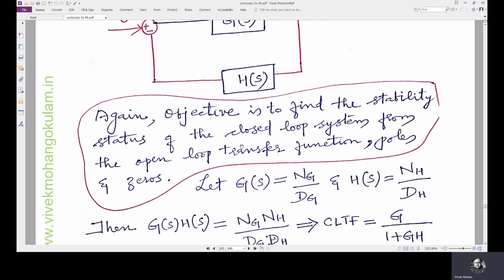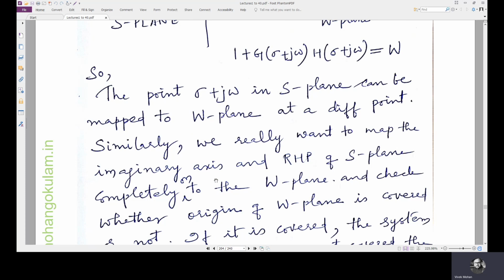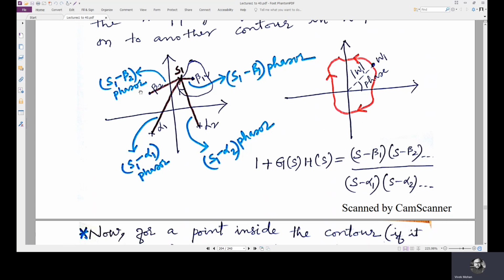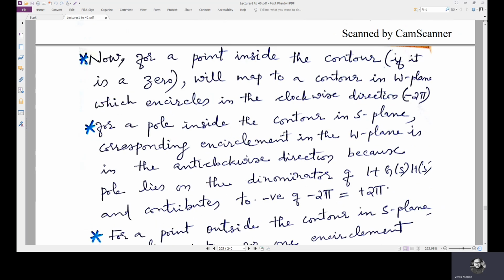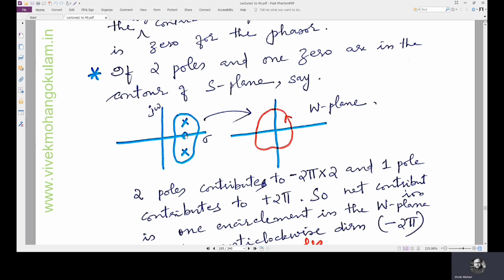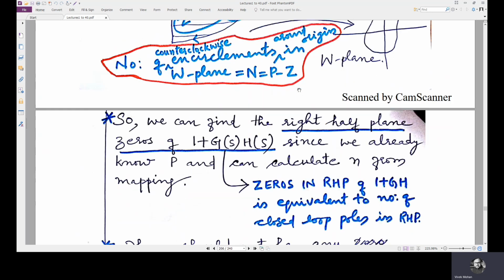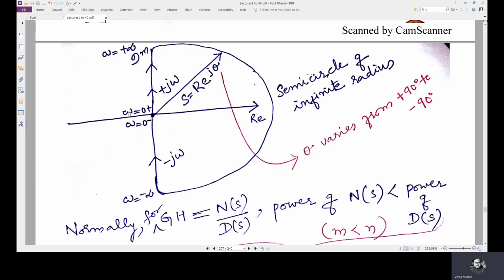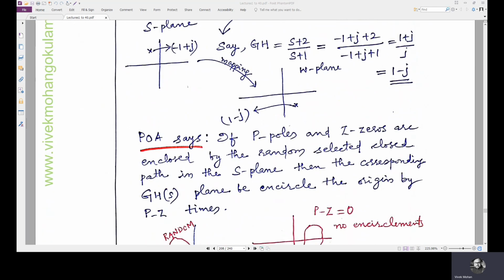Polar Plot 1